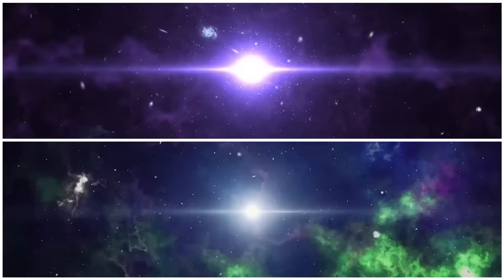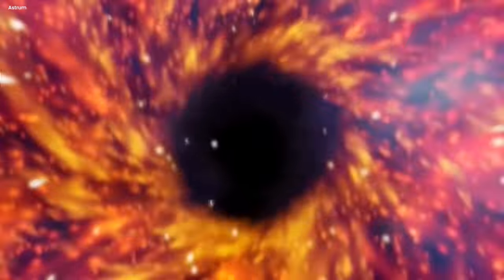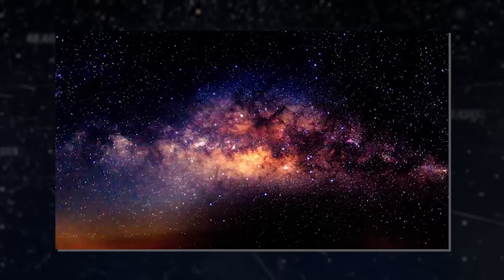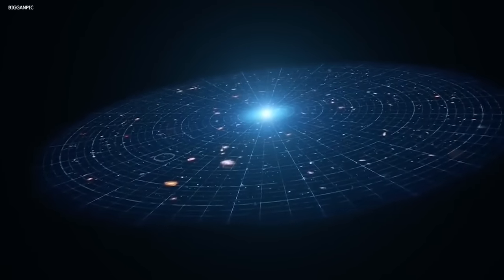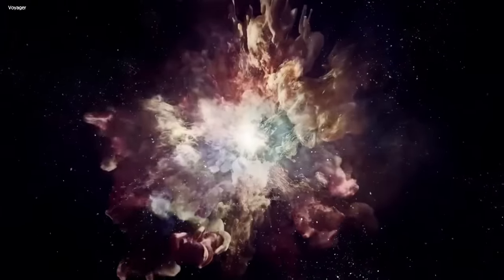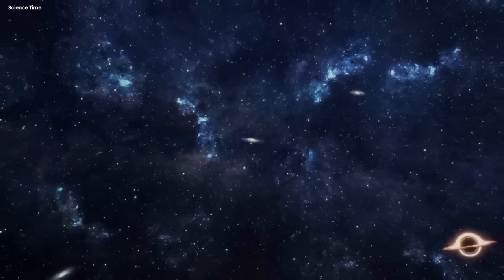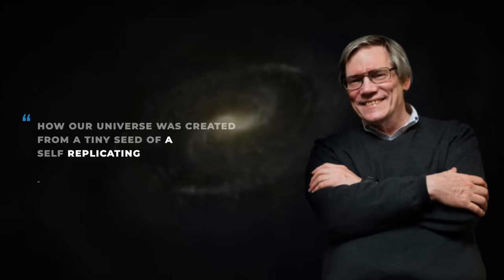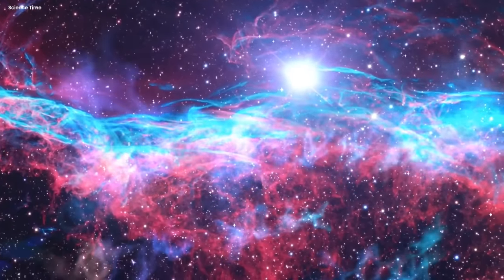Neil deGrasse Tyson: "Big Bang DEBUNKED! James Webb Detects 750 Galaxies Outside The Universe!"